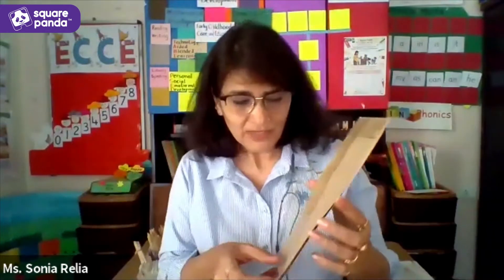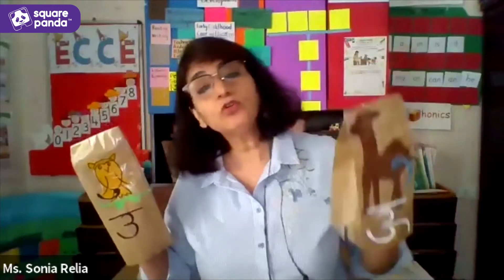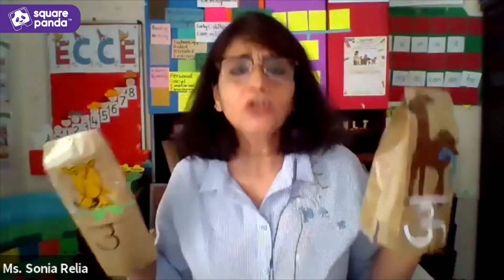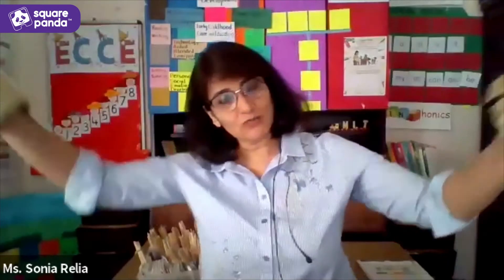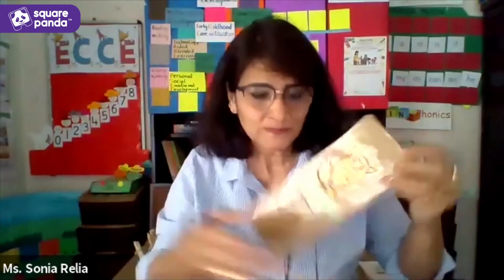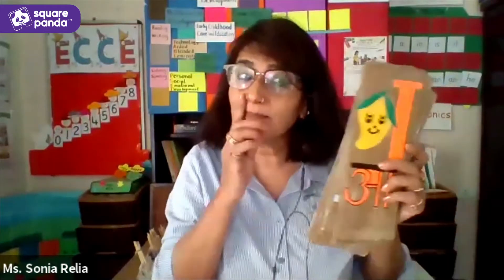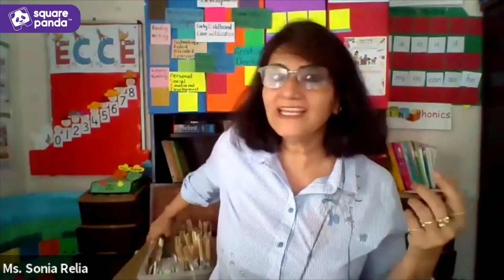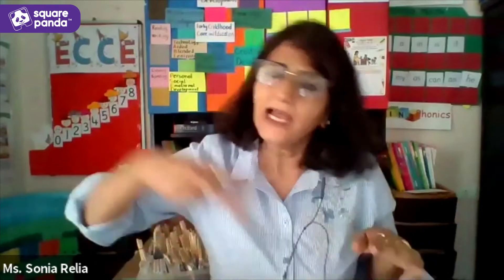Setting Up Activity-Based Learning Environments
Key Takeaways:

Creating an activity centre does not have to be an expensive affair; any amount of resources around you can be leveraged to create a holistic activity environment.
A learning centre is any space (enclosed or otherwise) that an adult organises, and it helps children explore and learn.
Peer learning is best in the activity centres. They develop children's social, emotional, and behavioural development.
Instead of focusing on one concept, slide in multiple concepts while teaching children. For example, in a reading activity centre, read out a story to kids while making onomatopoeic sounds (the buzz of a bee, the thump of a footstep, etc.) to help them develop additional phonemic awareness.
Some examples of easy resources: paper bags can become hand puppets, large size beads can become chains or counting beads, a handkerchief can be folded to teach shapes, etc. Start by creating your own resources, then plan to buy anything.
The same activity centre can be recycled with a different theme each week. One week, it can be an art centre, the next, it can be a reading centre, and later, it can turn into a science centre. If you are in a school, you can create multiple such centres in various classrooms, and children can spend a little time in each centre.
You can gradually introduce digital technology, blending both to holistically develop a child digitally and physically.
Planning Stage:
First thing to do is get your developmental domains ready, then get what you would need for each domain.
Plan to set up centres in your school and your classroom. Given the current situation with your young learners' schools, encourage parents to set up an activity centre in their homes too, with your guidance.
Rules To Creating An Activity Centre:
Have a place for everything; and keep everything back in their place.
Keep a log of every resource that you bring for the activity centre.
Keep lots of finger puppets, flashcards, etc. Remember to create multi-use resources, like, flashcards that can be used for sorting into colours and shapes AND can be used to teach vocabulary. This reduces the time spent on creating new resources.
Laminate resources like flashcards and cutouts to make them last longer.
*Square Panda India recommends you click, download, then print this activity, for that extra dose of learning.